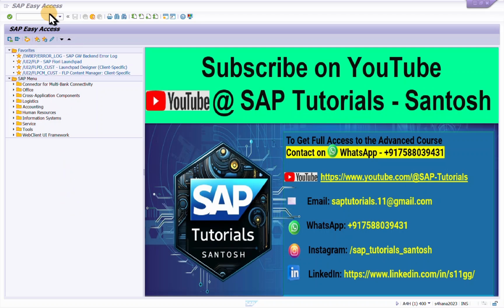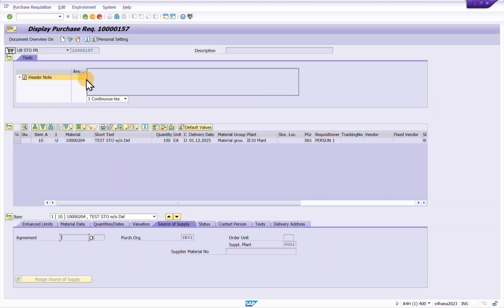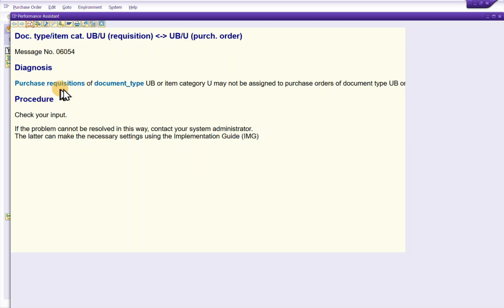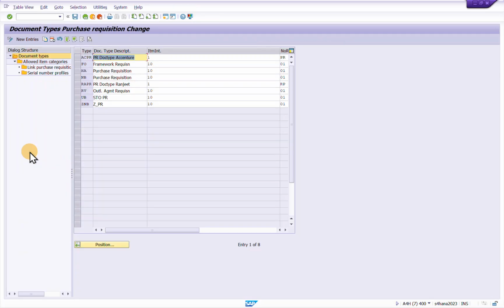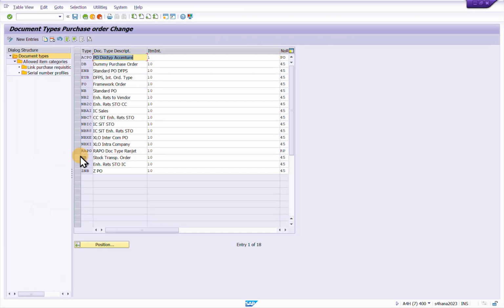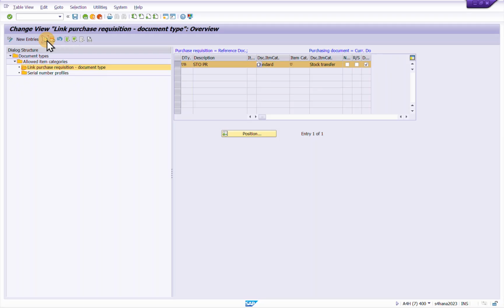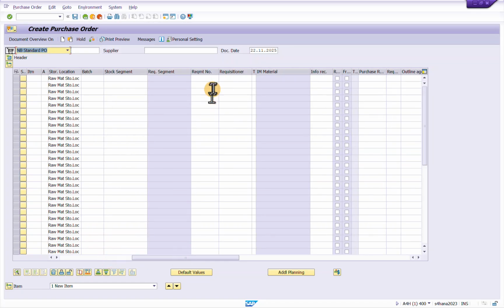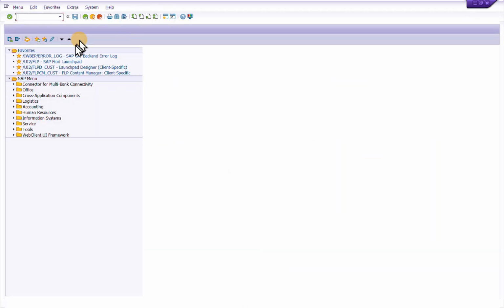Doc type item cat UB/U (requisition) -- UB/U (Purchase Order Message No 06054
Message No 06054